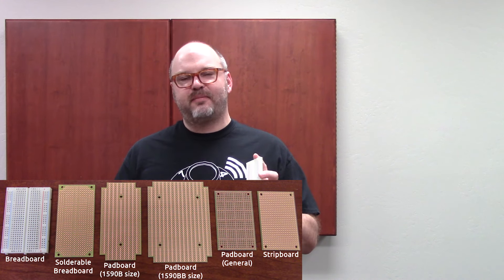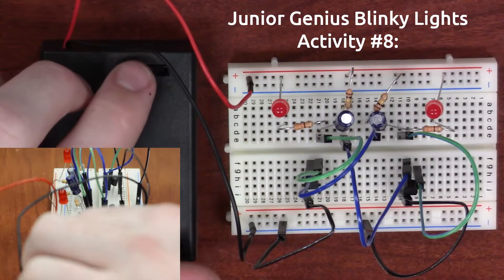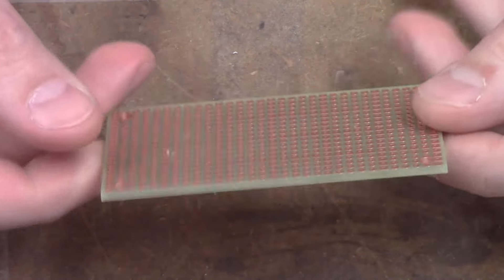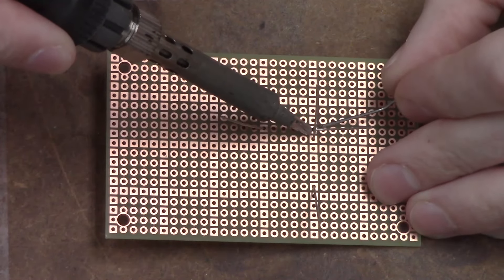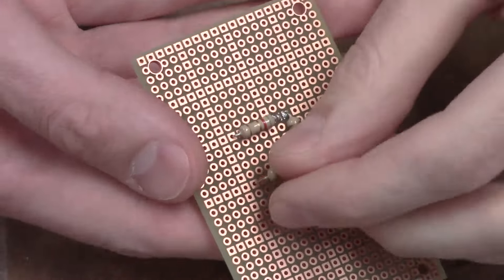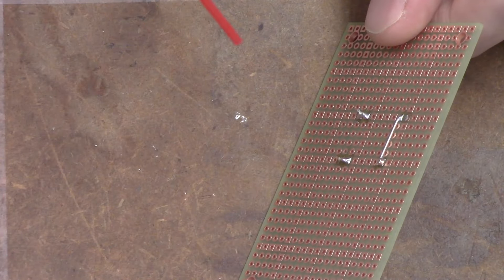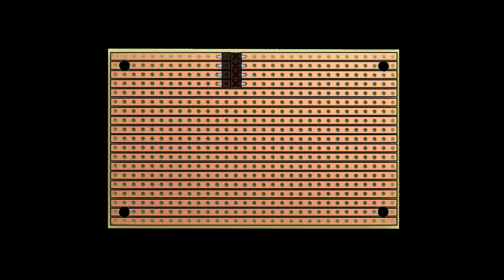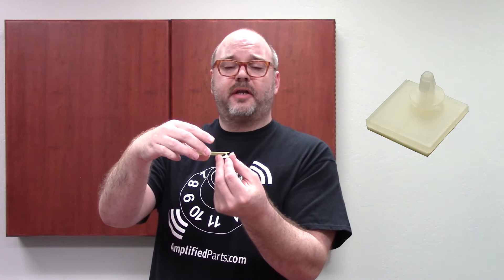Circuit Board Prototyping: Breadboards, Padboards, Stripboards and More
In today's video, we're going to discuss some of the available options for circuit board prototyping, from breadboards to stripboards and more. We'll also give a demonstration on how to solder circuits on padboard.

Prototyping boards are great for early stages of design, or even as a final board used in hobbyist DIY projects like DIY pedals and more!